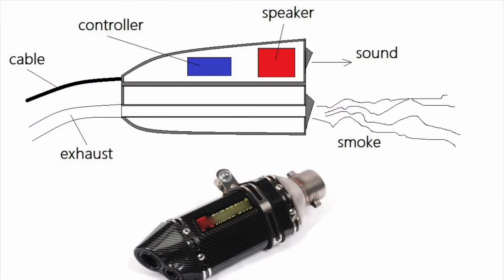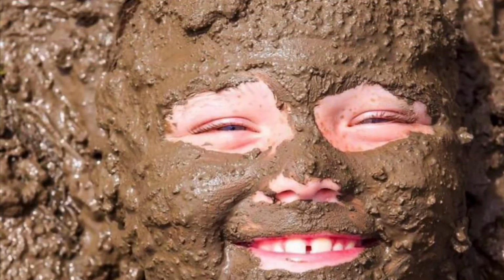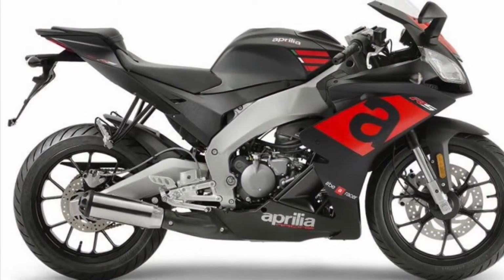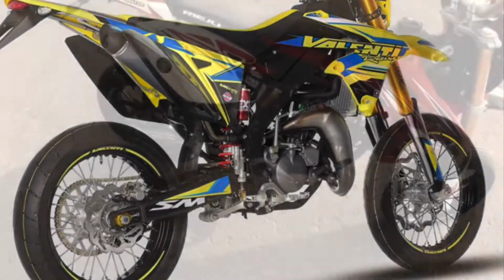Fake big bike sound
These are rage exhausts make any bile sound awesome!